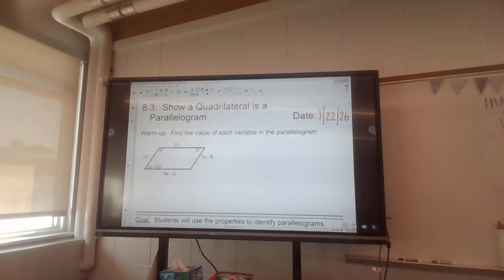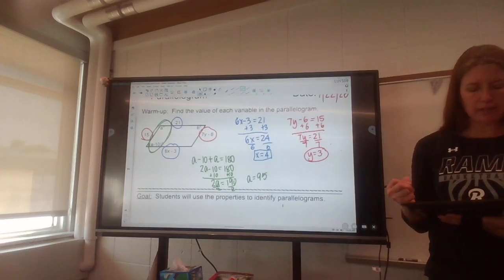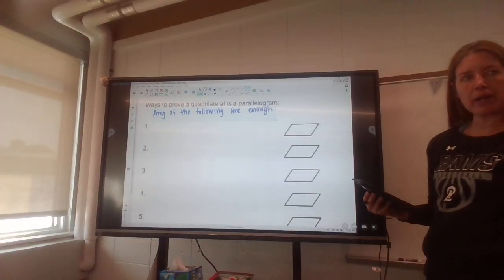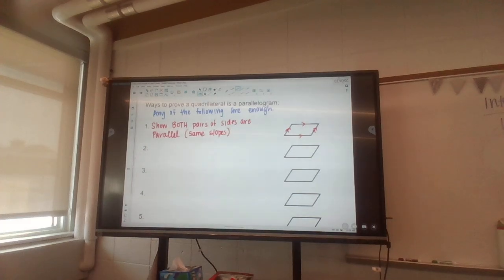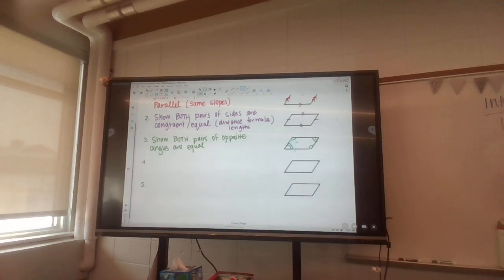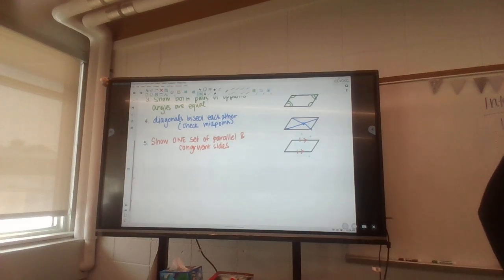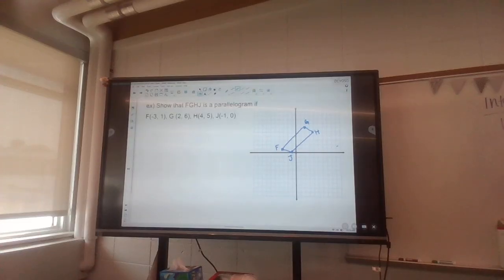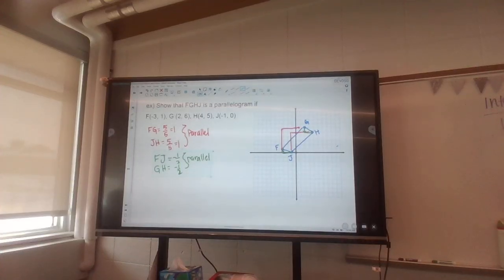8.3 Geometry Notes